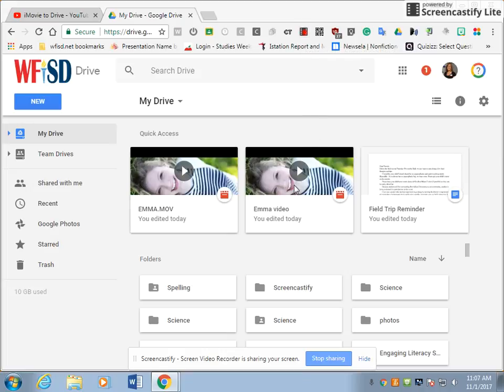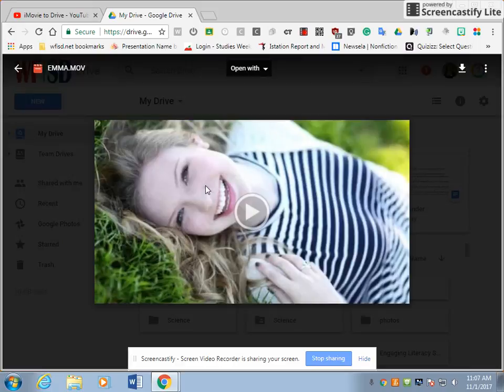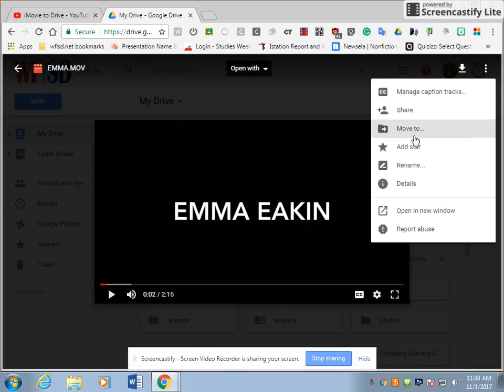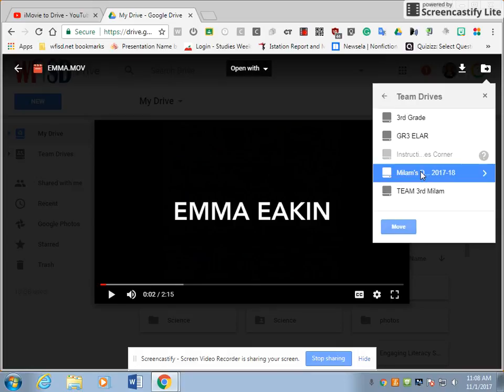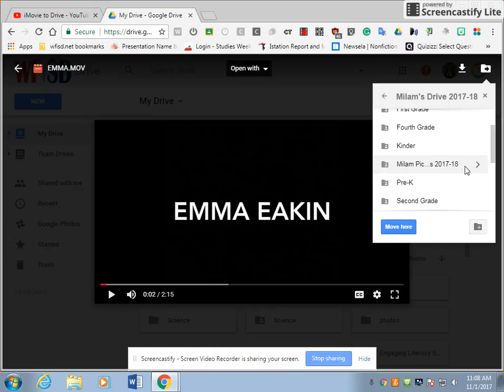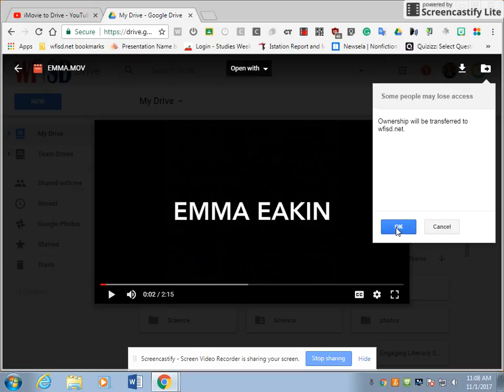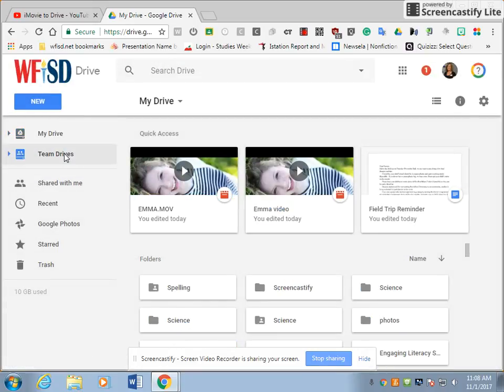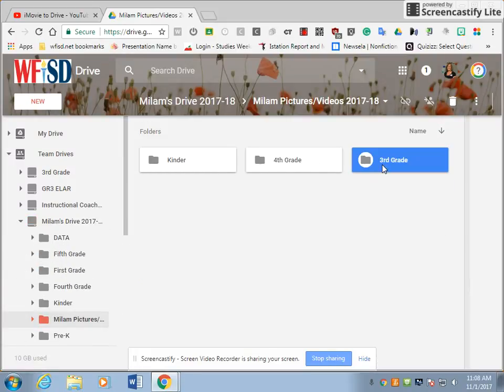iMovie to Drive part 2